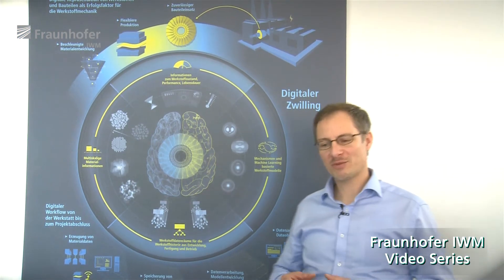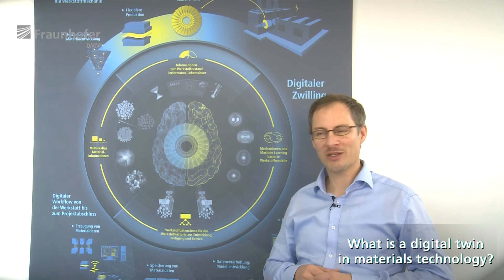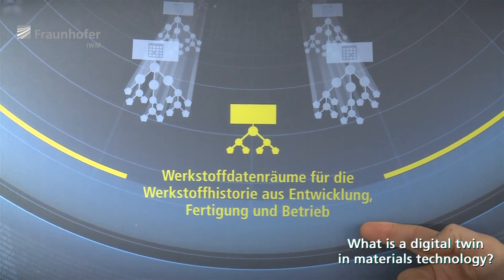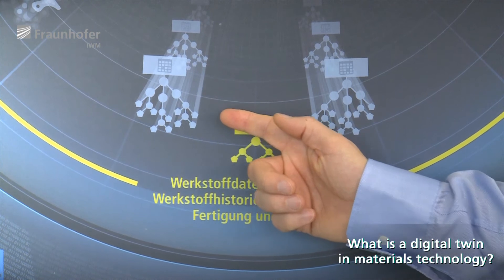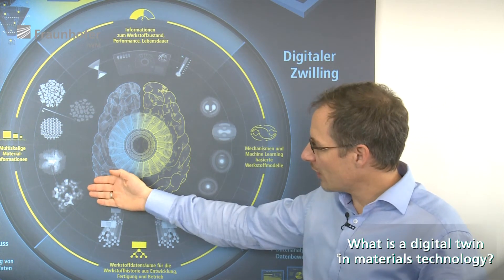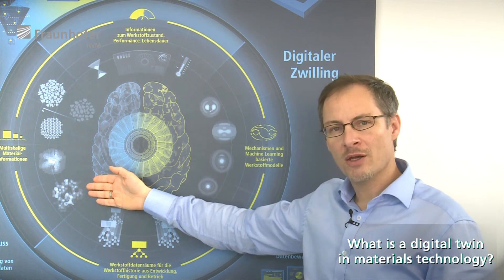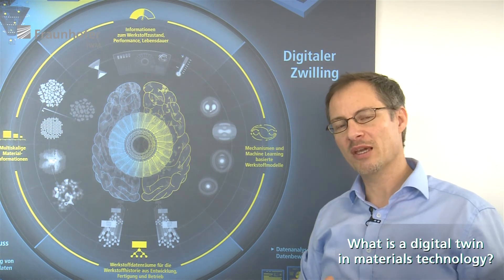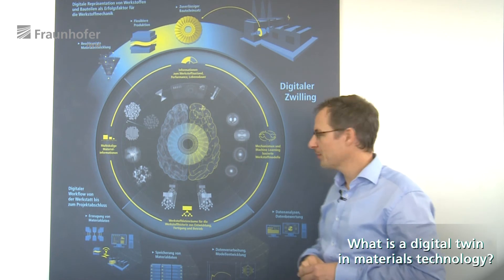What is a digital twin in materials technology? Chris Eberl Fraunhofer IWM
© Fraunhofer Institute for Mechanics of Materials IWM

What is a digital twin in materials technology?

Digitalization of materials also means that we will be able to develop something like a digital twin of the material. Inside the digital twin we can have a representation of the microstructure, but it also means that we have a representation of the behavior of the material. So that depends on the viewing angle of the digital twin. A user of a material will be more or less interested in what does it mean, what’s the state of the material, how is the performance at the moment, what’s the lifetime and so on. So it’s more like the output of the digital twin which is interesting for somebody who runs an application. On the one hand the input we need to do is to look at the data we put in, which we call data spaces, because we don’t want to be so specific. It’s not just a data point or anything like that; it can also be a connection between information and so on. It’s more along the lines of: what you can see, like a tree diagram, where data sets are connected to each other and they make up the information we need for the digital twin. On the other hand, if we have data that’s more like a static description of the material’s state at a given time, that might not help me to predict what the property will be if I keep going with a certain load in an application. So what we really need is for the representation to be, for example, physical based modelling so that we can use physics and the information of how materials and degradation materials behave under certain conditions. So that means I need to be able to simulate the size of the electrons, the size scale of molecules or atoms, maybe the size scale of the defects, that’s a little bit higher, or in the continuum which is close to the geometry of the application. And if I can go through all these scales in a very simple way then I will be able to predict what happens if I continue with a certain loading condition. Regarding experiments and simulations this ultimately gives me these data spaces where I don’t simply have a state but also the connection to the next state or a tool, like a simulation, to predict what happens in the next step. The same can also be true if I just take data and predict it by numerical modeling or data based modeling, this could be a neural network or a machine learning algorithm I’m using to interpret what I’m seeing when I look at the state in in as well as the next state, what’s the connection between the two and how does the material change while I’m putting a load on it. And if I can either put it into a statistics based or data based model or physics based model or something like a grey box model where I put both together in more of a hybrid version, then I will be able to deliver that information which is necessary for the application itself.